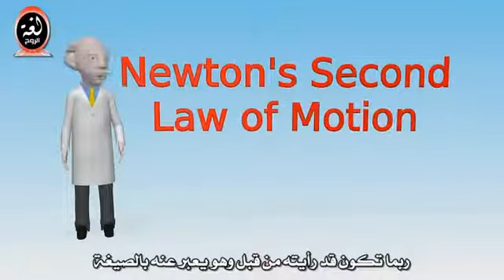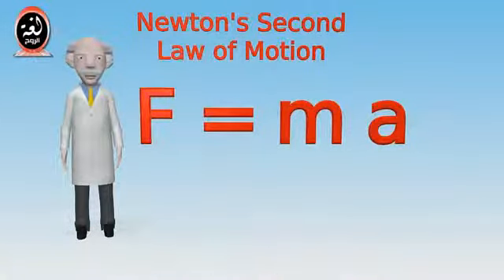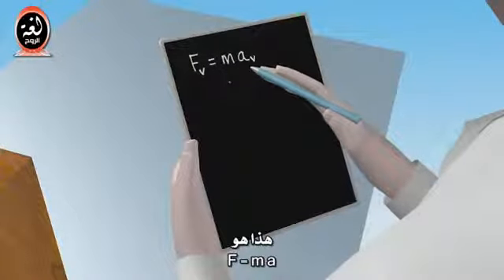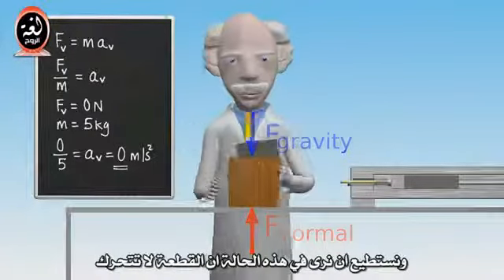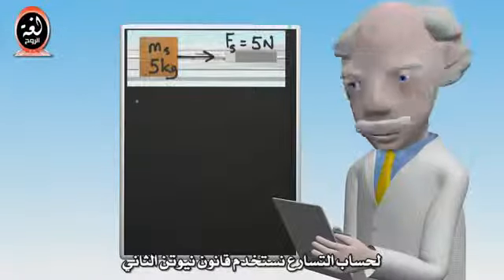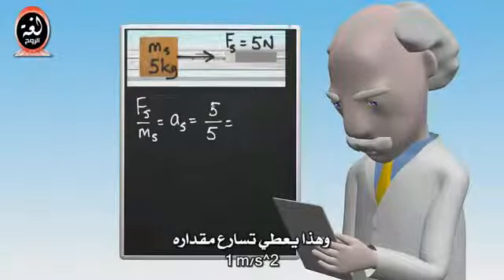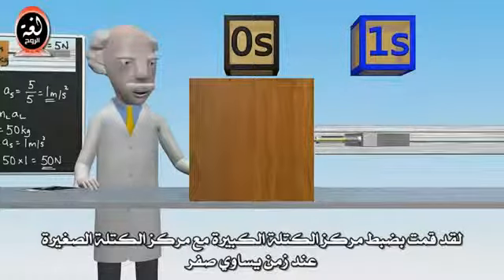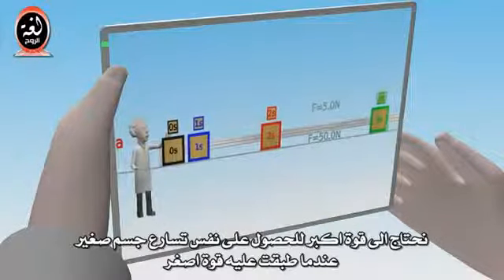Professor Mac Explains Newton's Second Law of Motion قانون نيوتن الثاني للحركة YouTube